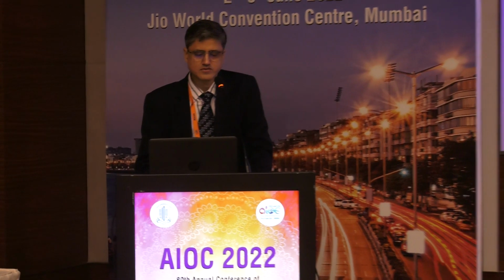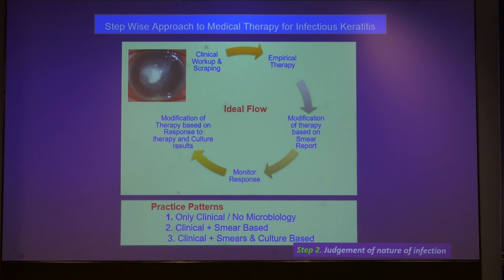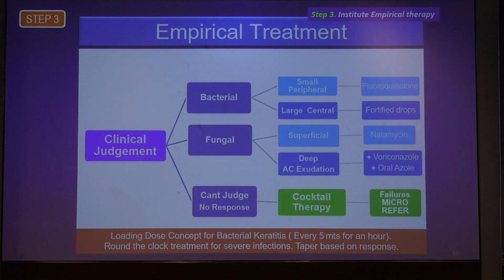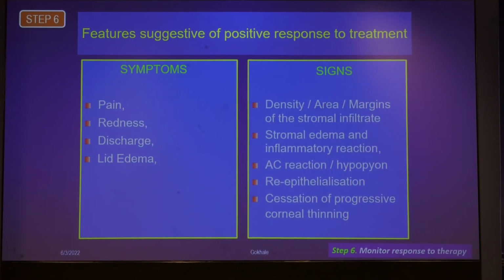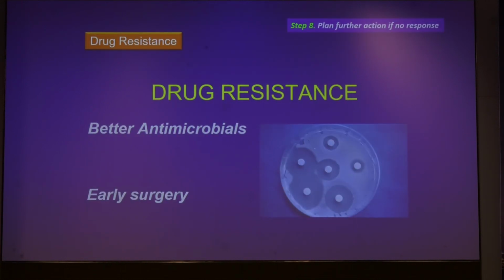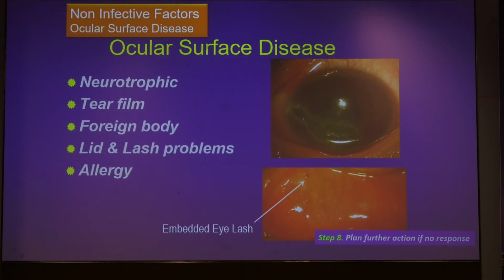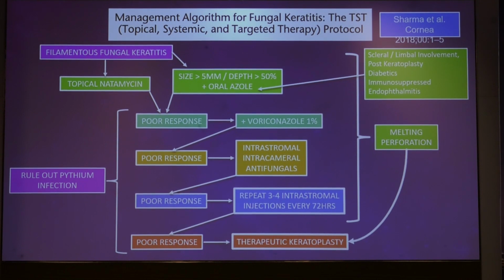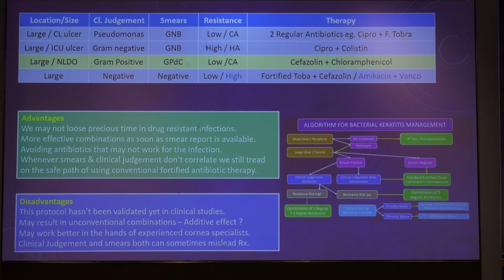AIOC2022 GP115 topic Dr Nikhil Gokhale Key note Management of microbial keratitis overcoming every